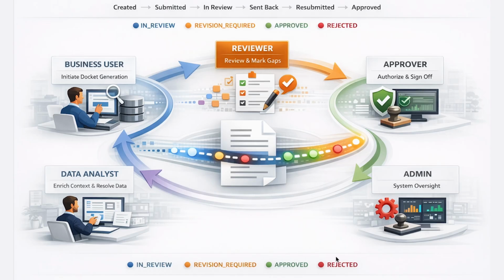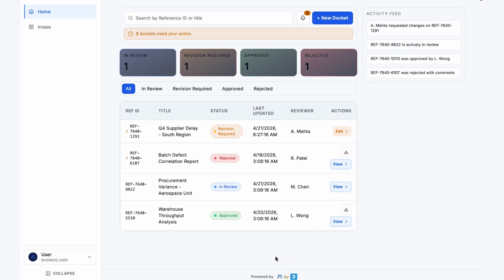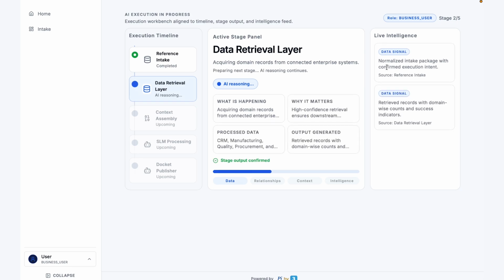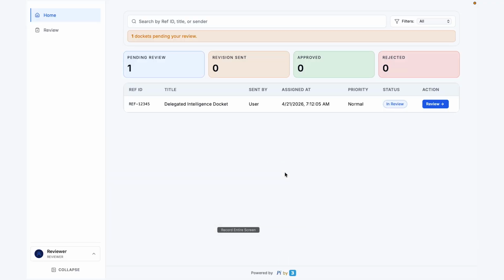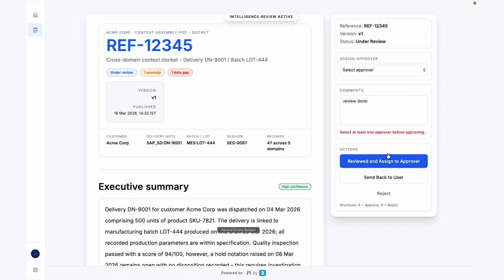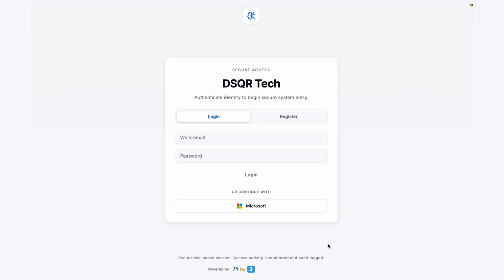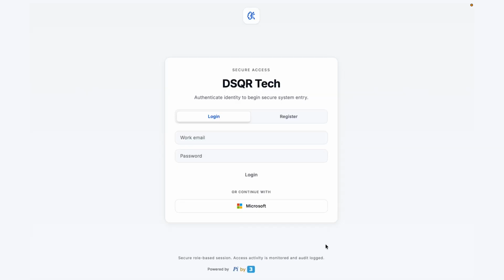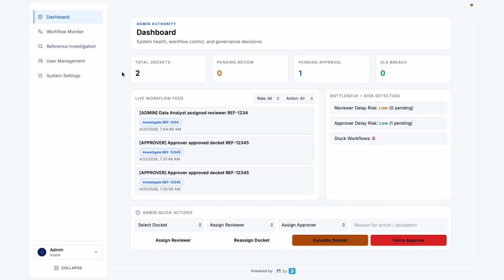Docket POC Demo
Take a look at how our AI-powered workflow platform transforms a business request into a governed, review-ready outcome.

This walkthrough follows the complete docket lifecycle—from intake and AI-assisted execution to review, approval, and administrative oversight. Along the way, you'll see how Business Users, Reviewers, Approvers, Data Analysts, and Administrators collaborate within a structured workflow designed for accountability, traceability, and enterprise governance.

The demo also highlights role-based access, AI-assisted docket generation, YAML-driven domain configuration, audit trails, workflow monitoring, and end-to-end operational visibility.

A practical look at how AI and human oversight work together in an enterprise environment.